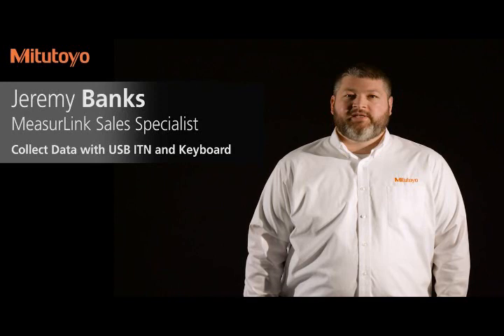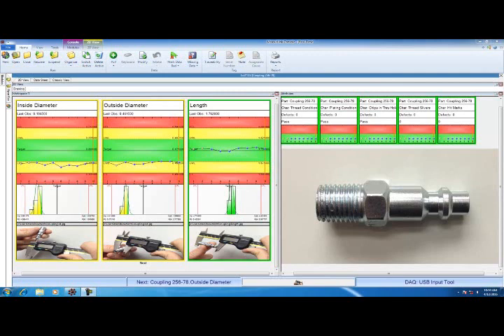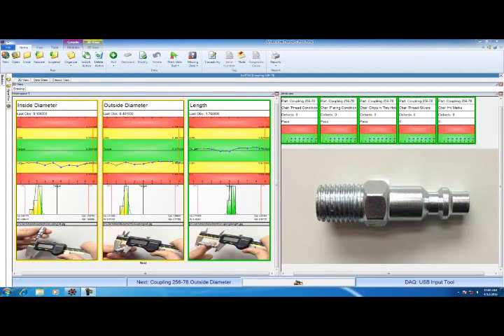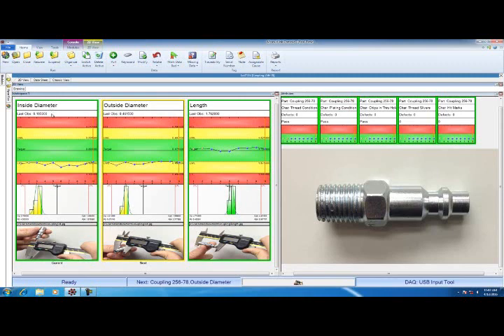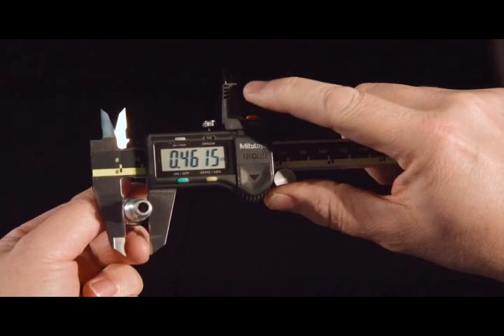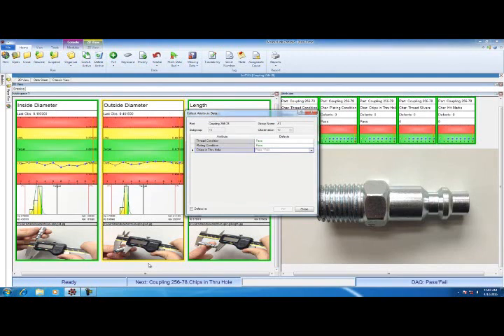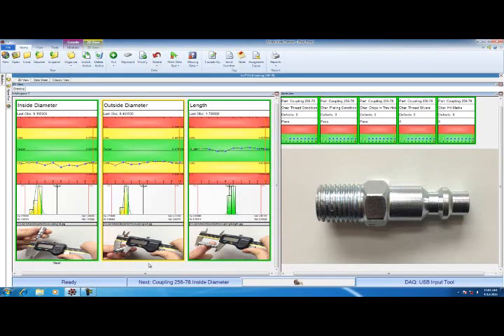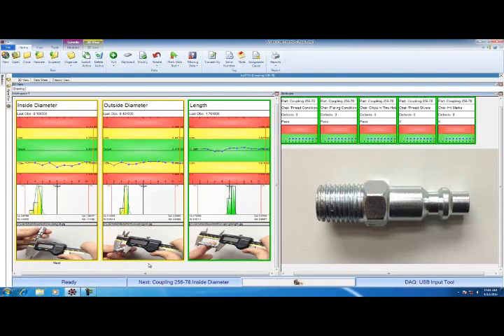Mitutoyo MeasurLink - Collect Data